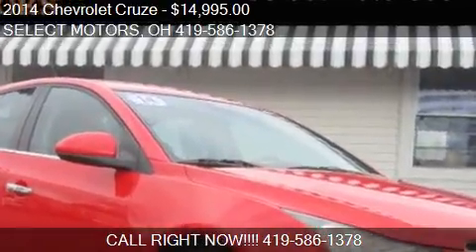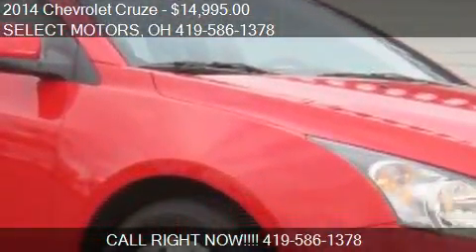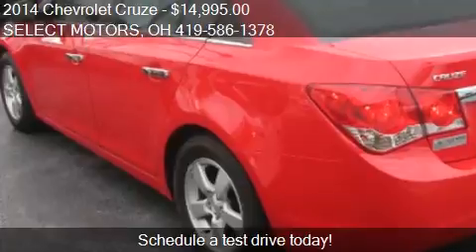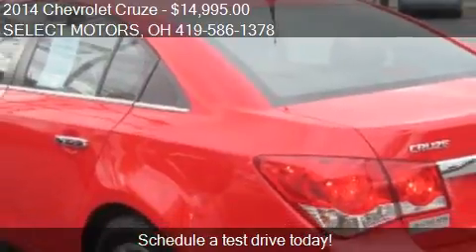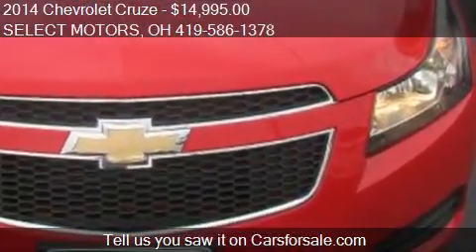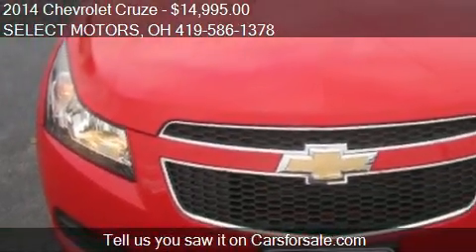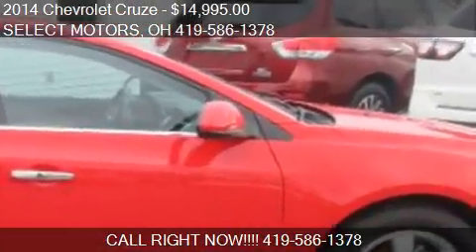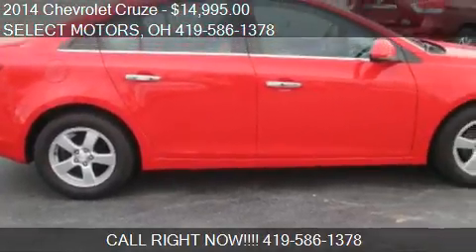2014 Chevrolet Cruze LT for sale in Celina, OH 45822 at the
This 2014 Chevrolet Cruze LT is for sale in Celina, OH 45822 at SELECT MOTORS.
Engine: 4-cylinder 1.4L L4 MPI DOHC 16V
Transmission: Automatic 6-Speed
Color: Red Hot
Mileage: 15949
Contact SELECT MOTORS 809 W LOGAN ST Celina, OH 45822 to test drive this 2014 Chevrolet Cruze LT today.